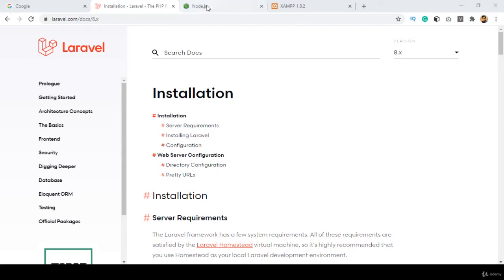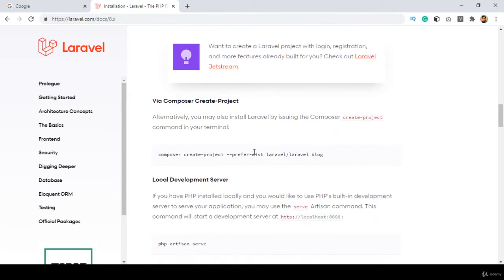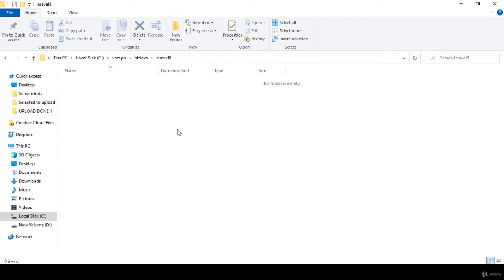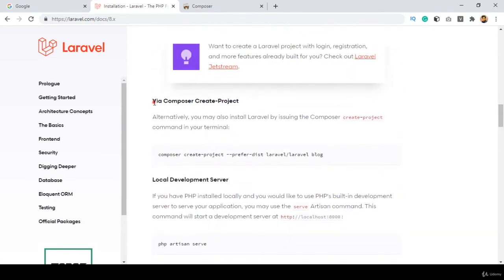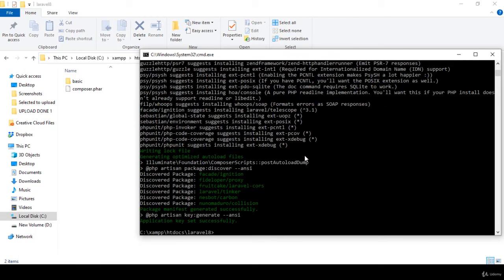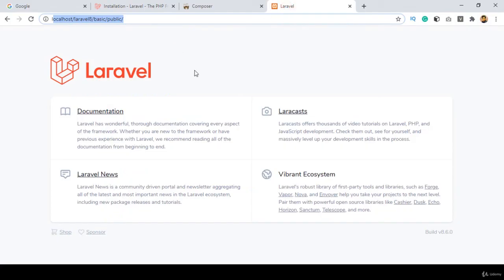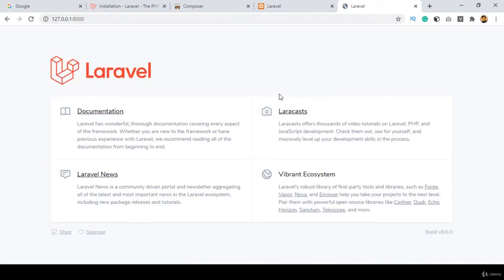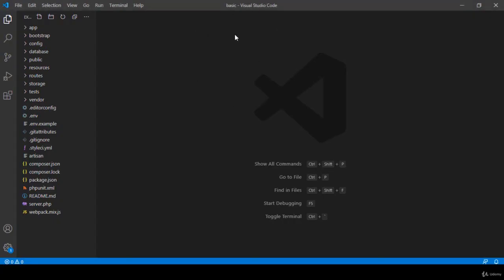3 Laravel 8 installation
2. Laravel Basic Foundation with Complete Website

laravel-advanced-course-build-school-management-system

Copy it  or run on project folder
1. php -r "copy(' 'composer-setup.php');"
2. php -r "if (hash_file('sha384', 'composer-setup.php') === '756890a4488ce9024fc62c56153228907f1545c228516cbf63f885e036d37e9a59d27d63f46af1d4d07ee0f76181c7d3') { echo 'Installer verified'; } else { echo 'Installer corrupt'; unlink('composer-setup.php'); } echo PHP_EOL;"
3. php composer-setup.php
4. php -r "unlink('composer-setup.php');"
for First project
1st composer create-project --prefer-dist laravel/laravel my-blog
if Error
'composer' is not recognized as an internal or external command, operable program or batch file. link=.help Then add path
Change dir then 2nd for live server